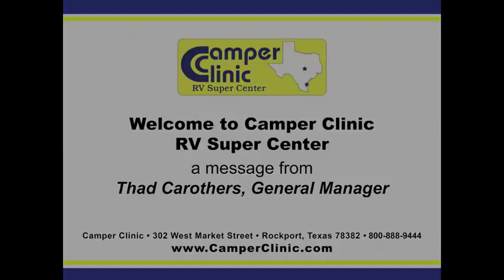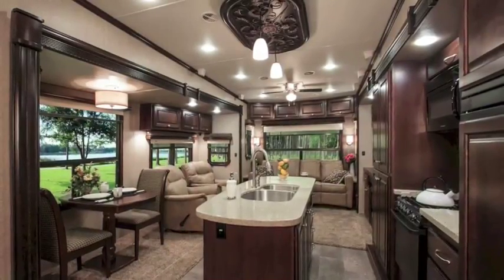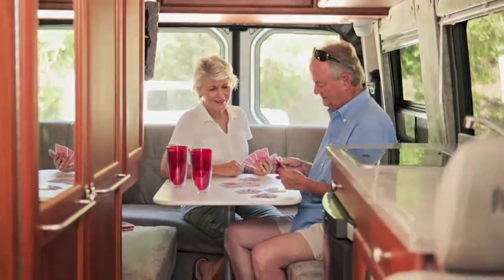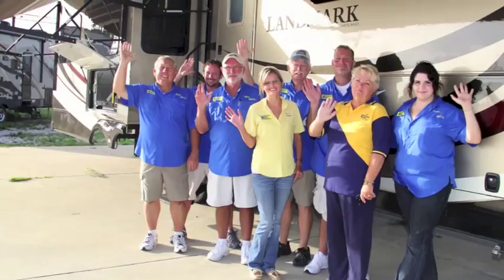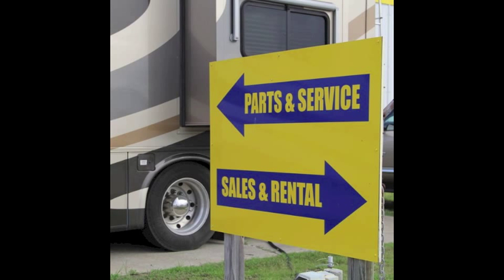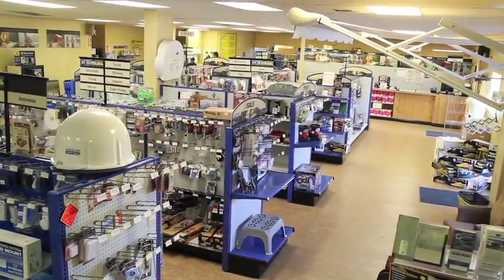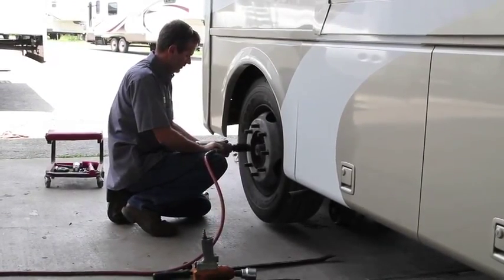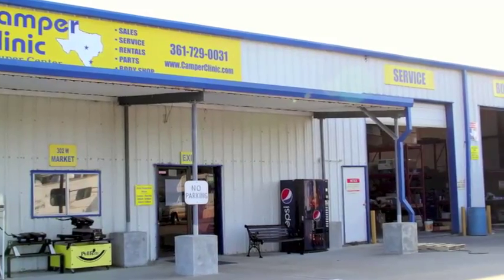About Camper Clinic RV Super Center in Rockport, Texas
Camper Clinic RV Super Center is located in Rockport, Texas. Camper Clinic's General Manager, Thad Carothers, tells viewers more about Camper Clinic's sales, rentals, parts, and service departments.